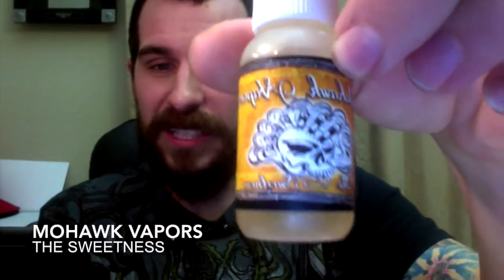MOHAWK VAPORS - THE SWEETNESS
brother kevin dives into a AMAZING new company MOHAWK VAPOR and boy is it good